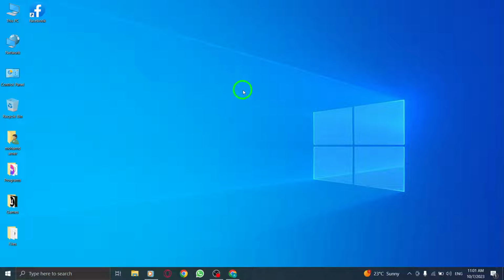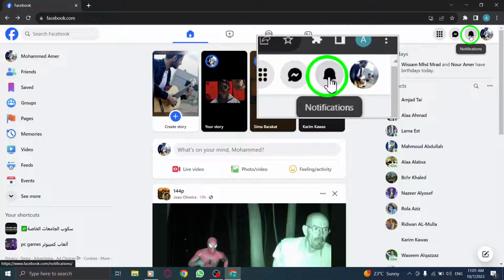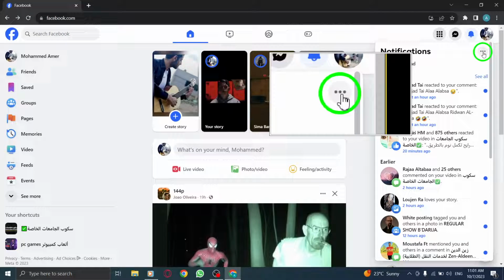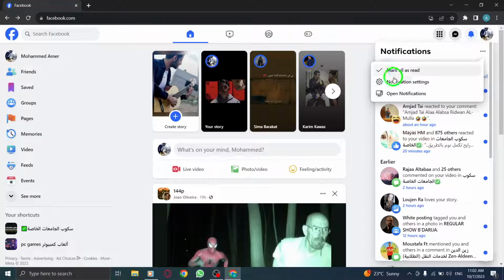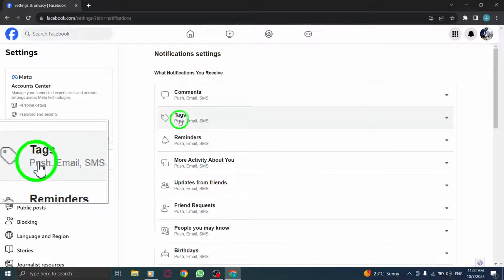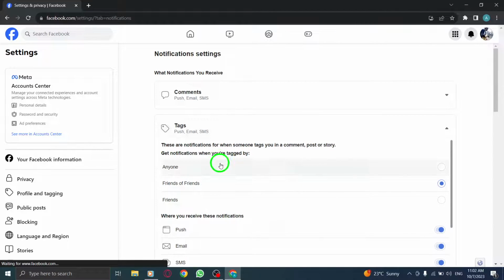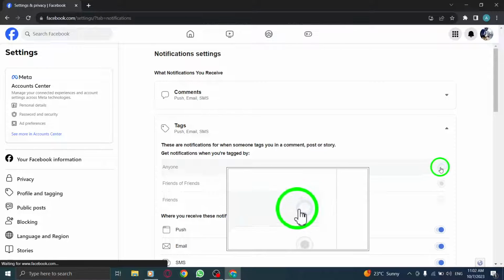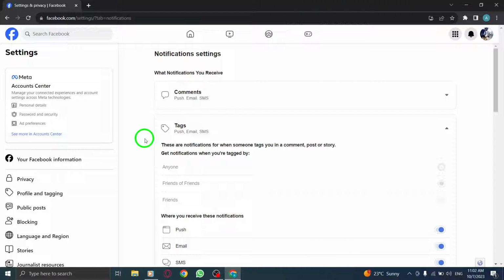How to Get Notifications When You're Tagged by Anyone in Facebook on PC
In this YouTube tutorial, discover how to get notifications when you're tagged by anyone in Facebook on your PC. Follow these steps:

1. Open Facebook.
2. Click on the notification icon from the top right corner.
3. Click on the three dots.
4. Click on Notification settings.
5. Click on Tags to open it.
6. Check the option "Anyone".

By enabling this feature, you will receive notifications whenever someone tags you on Facebook, ensuring that you never miss out on important interactions. Watch this tutorial to learn how to get notifications when you're tagged by anyone in Facebook on your PC.